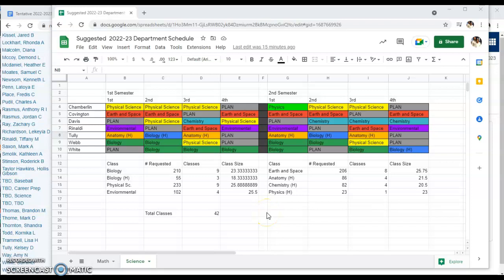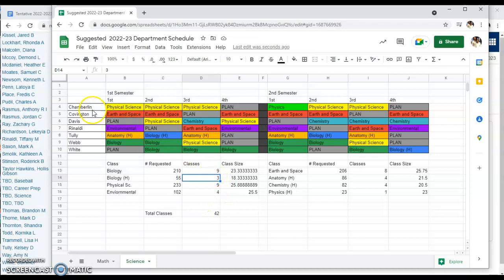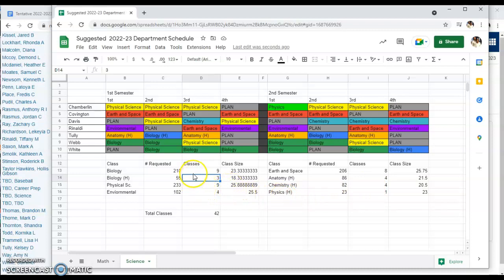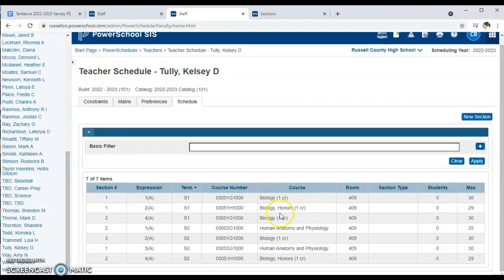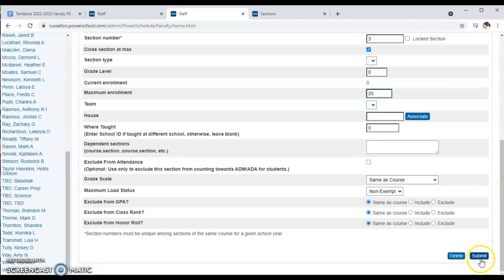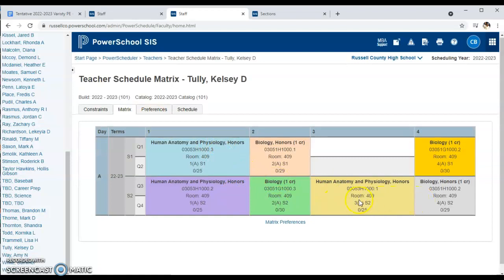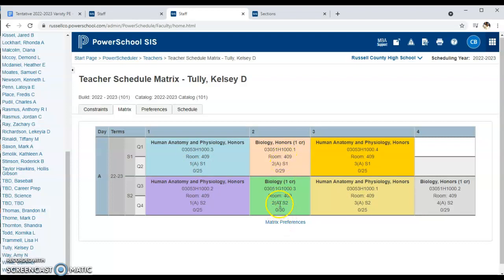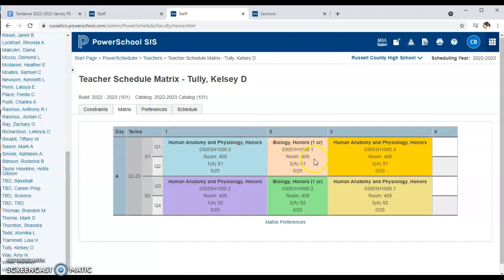PowerScheduler: Determining Sections and Changing Teacher Assignments